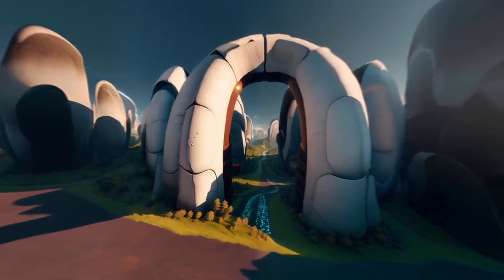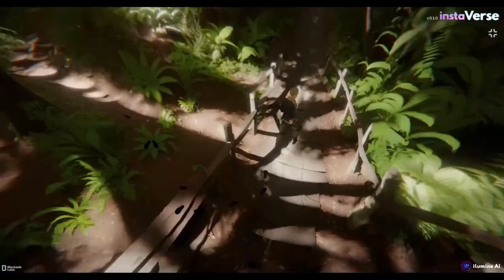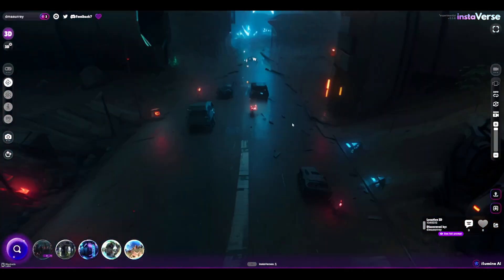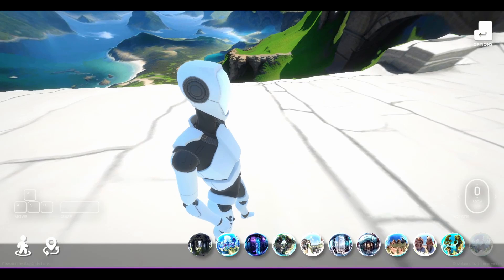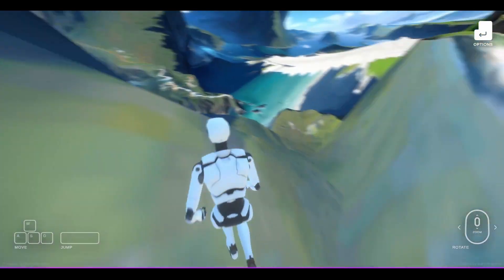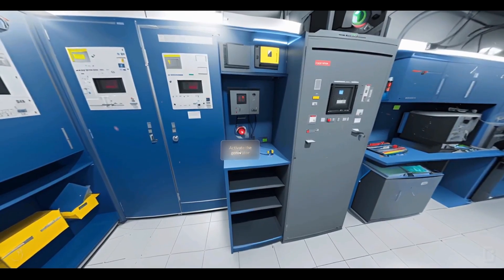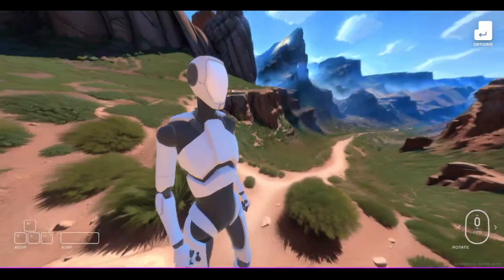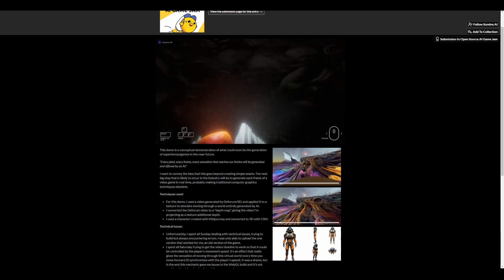Lumine AI - Free 3D Interactive WORLD CREATOR For All!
Things are getting pretty intense and interesting with AI-created 3D world

00:00 Intro
01:09 Exploring Lumine AI
01:25 World Map Creation
02:07 Exporting Meshes and Textures
02:26 Exploring Demos
02:43 Metaverse Explorer Demo
04:24 360 Interactive Demo
05:06 Storytelling Demo
05:47 Additional GameJam Demo
06:37 Final Words